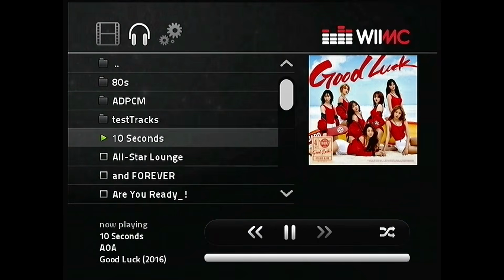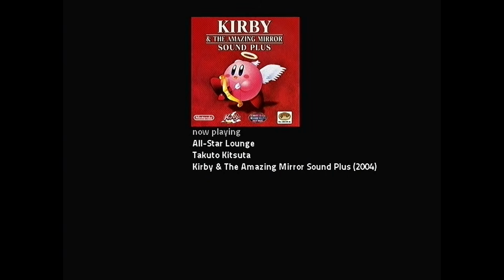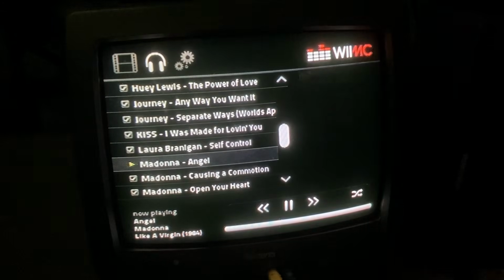The GameCube's INSANE media playback capability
Finally, after months of work, my GC continues to be destined for more than just... playing GC games.

This time, I upgrade MPlayer CE and introduce a completely reimagined port of another media player...
WiiMC for GameCube!

Thanks to my GameCube's optical drive emulator I can play all sorts of media formats via MPlayer and cover all bases with WiiMC.

00:00 Intro - Motivated thru nostalgia
00:28 MPlayer is the way
01:43 It works!
02:32 Cool, but what about 240p?
03:06 Music Videos need Shuffle
04:10 Asking the Right Questions
05:44 Netflix Screensaver
07:03 It's DVD accurate!
07:44 You didn't ask for this...
08:40 Ideal Time Capsule
09:04 ???
09:13 thanks